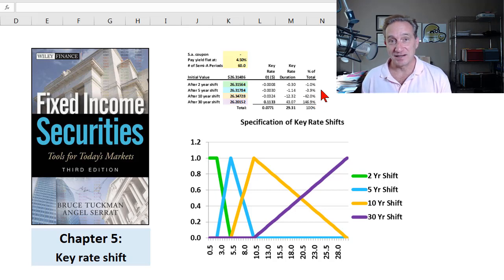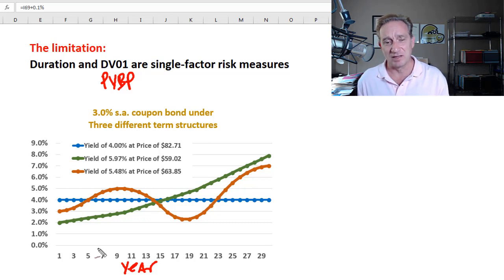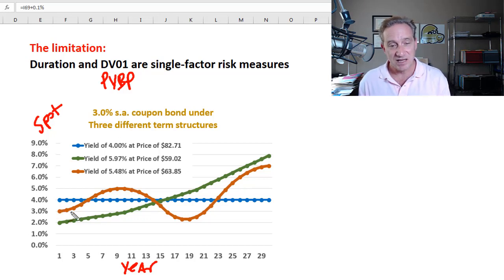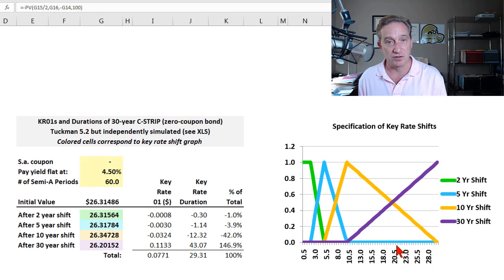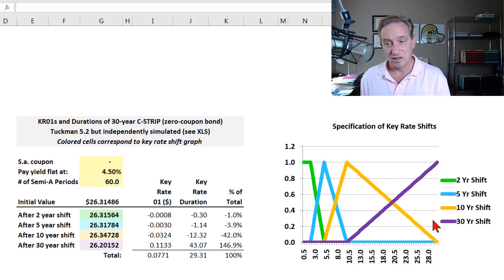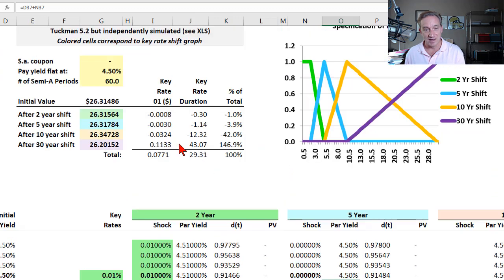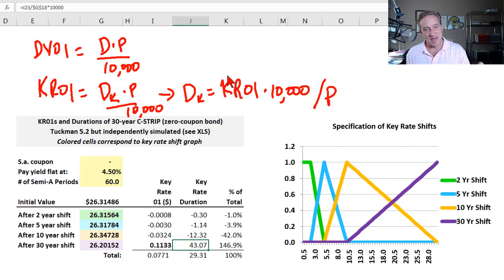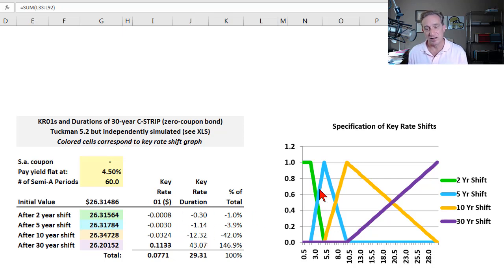Fixed Income: Key rate shift technique (FRM T4-43)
The key rate shift technique overcomes the key limitation of duration and DV01 which is that they must assume a parallel shift in the yield curve because they are single-factor risk measures. The key rate shift technique, on the other hand, is multi-factor: the term structure is carved into a limited number of "key rate regions;" in this illustration, four key rates are selected, 2-year, 5-year, 10-year, and 30-year.

📗 You can find Tuckman's Fixed Income Securities book

Coming Soon .